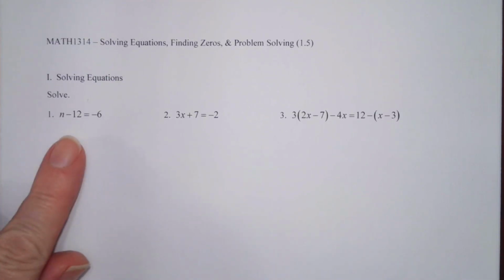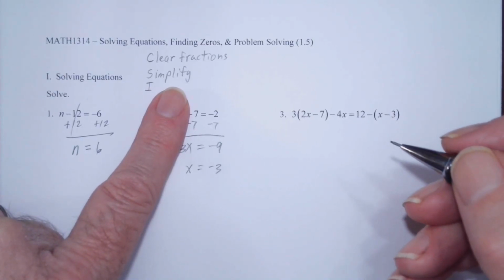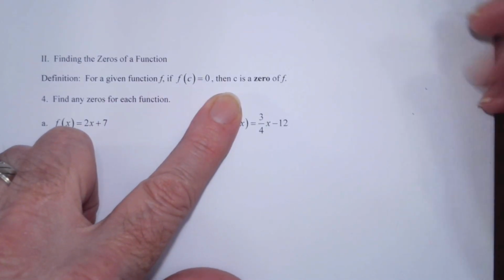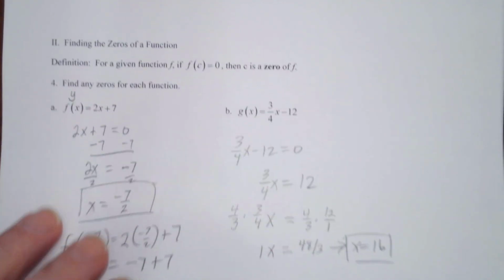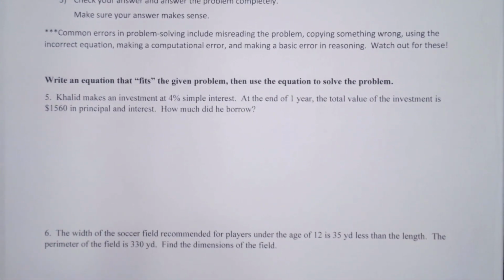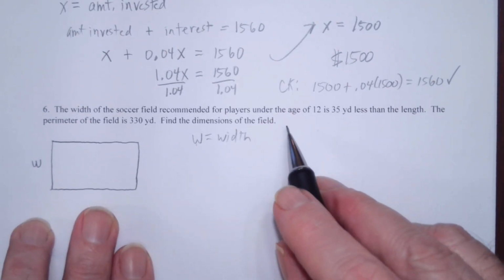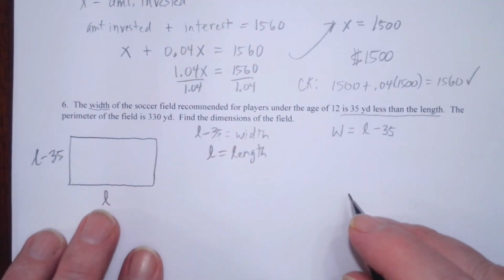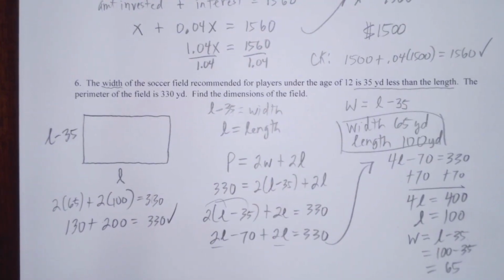Solving Equations, Zeros, Problem Solving